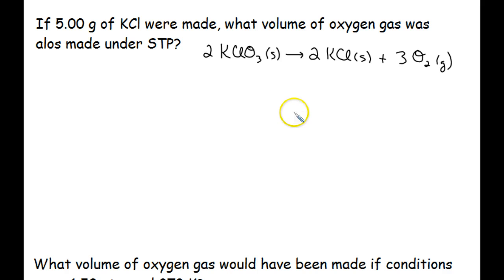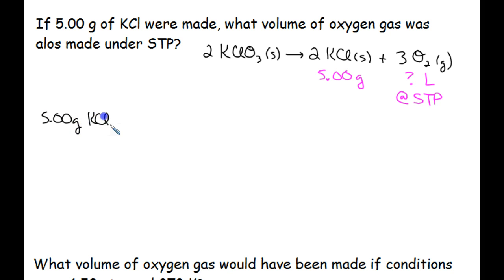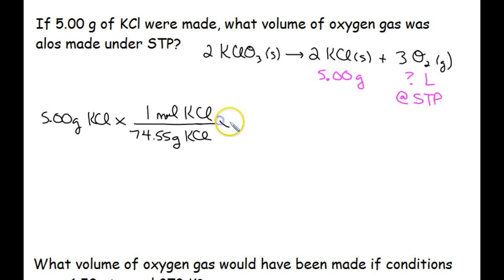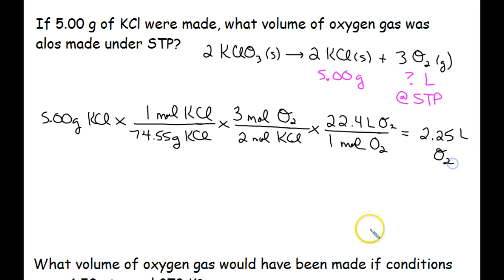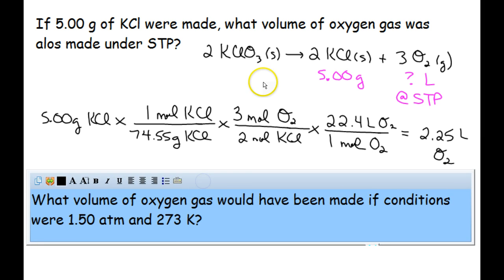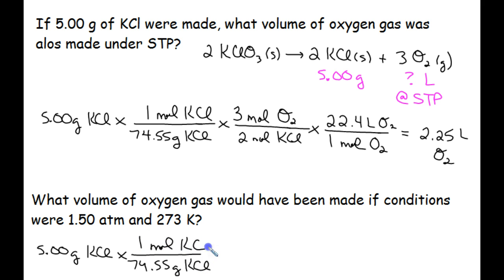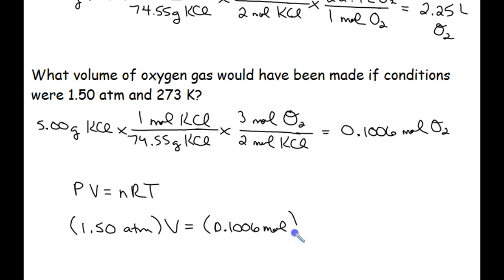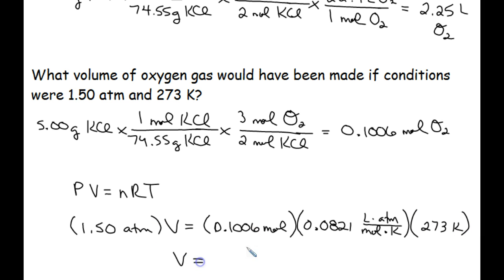Gas Stoichiometry Examples 5 & 6